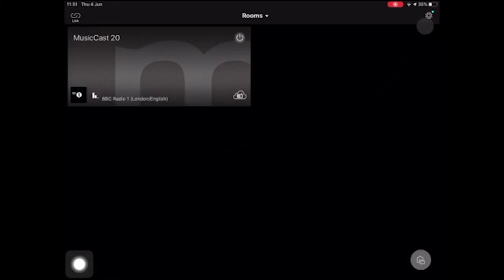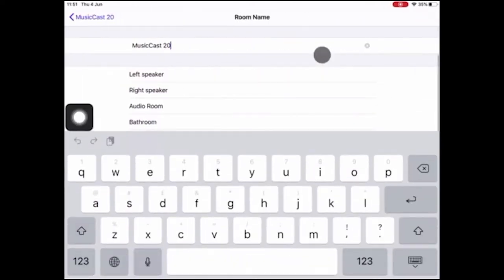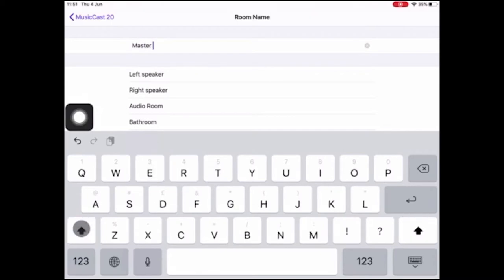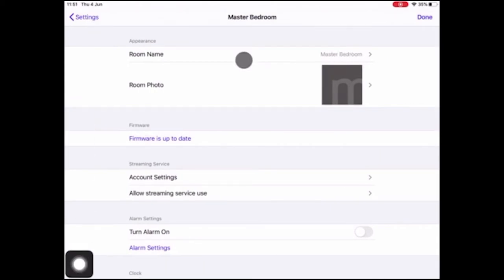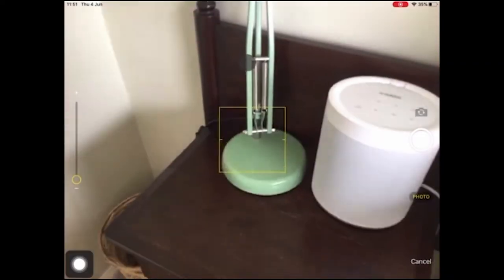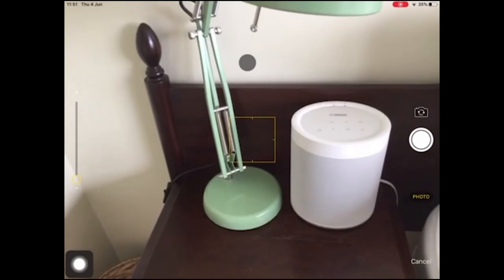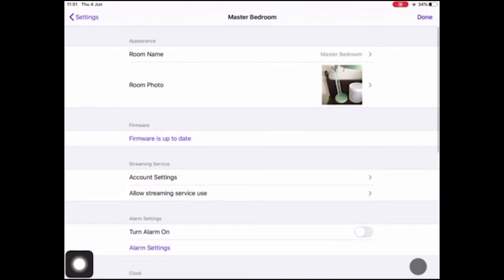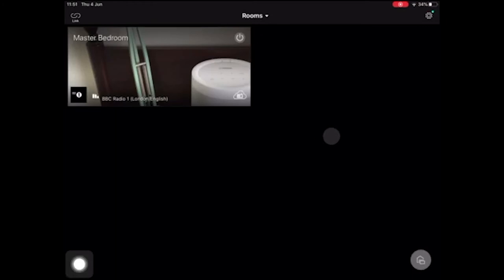How-To - Personalise rooms in the MusicCast App | Yamaha Music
​In this video, find out how to personalise rooms in the MusicCast App by editing the name and icon.

For more information on this product, as well as others in the MusicCast range, head